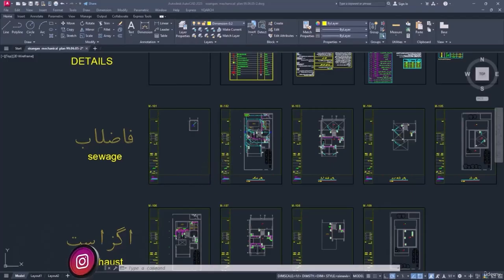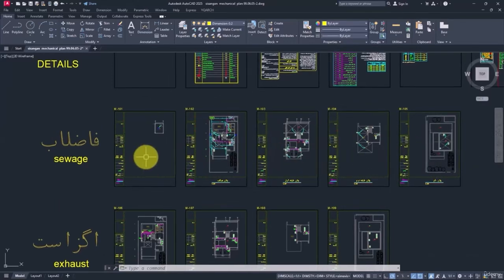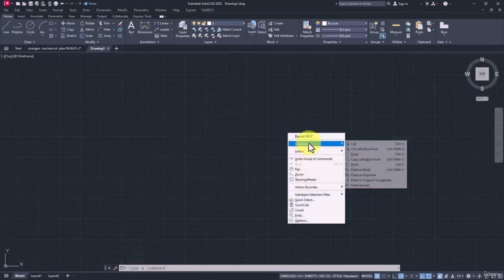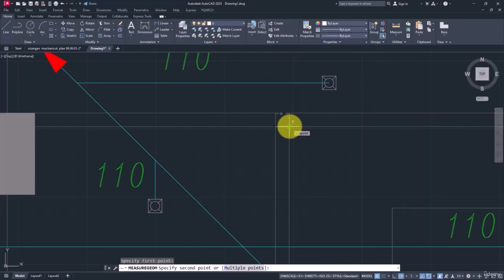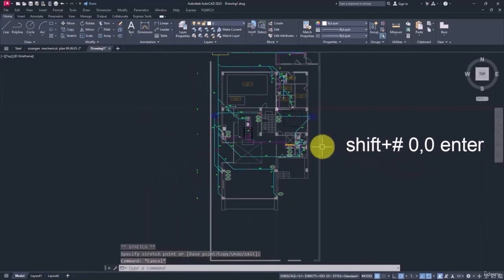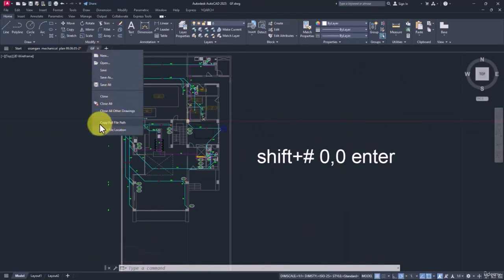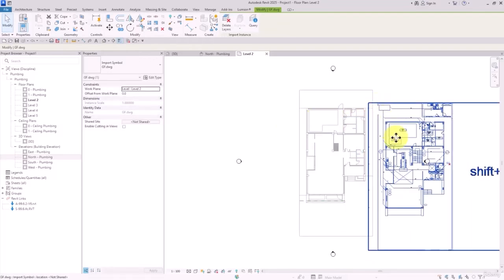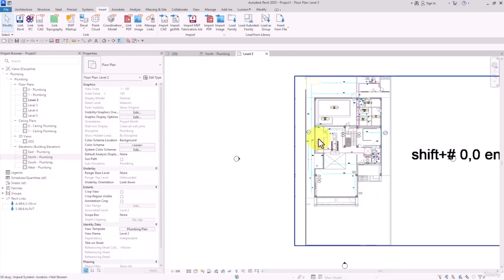13 session 13